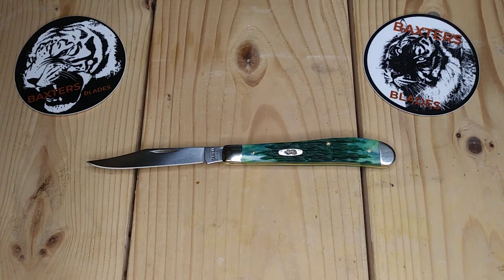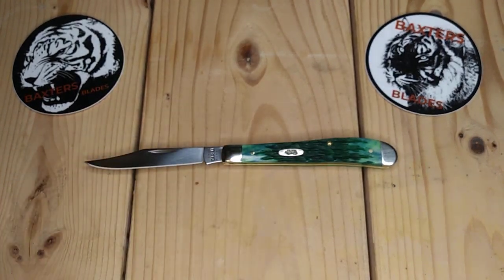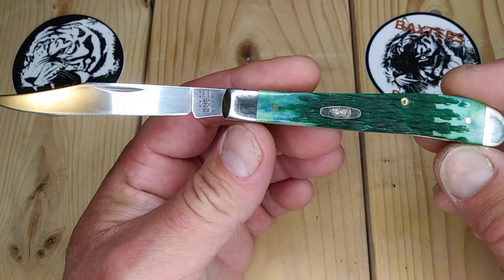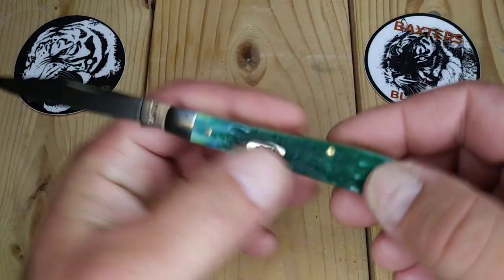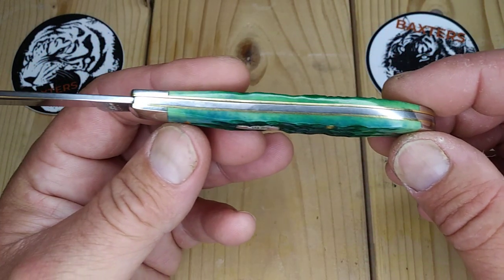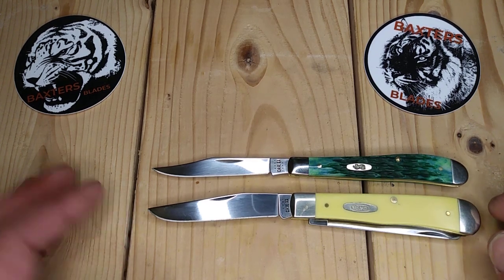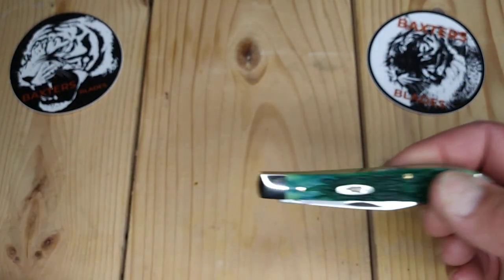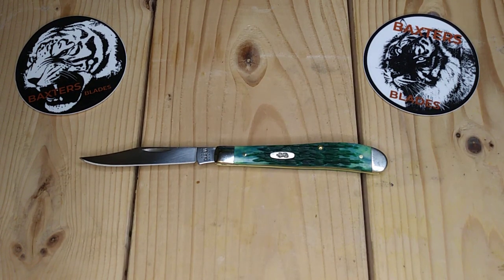Case Kentucky Bluegrass Slimline Trapper